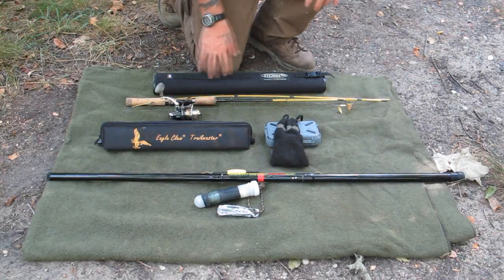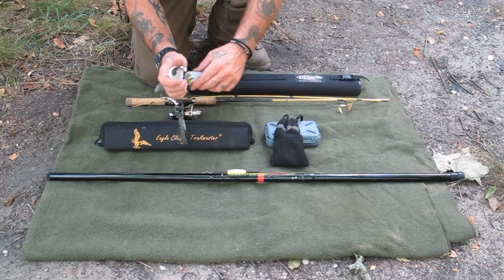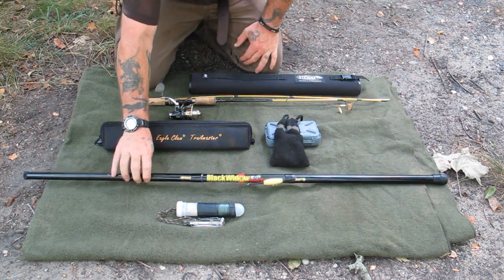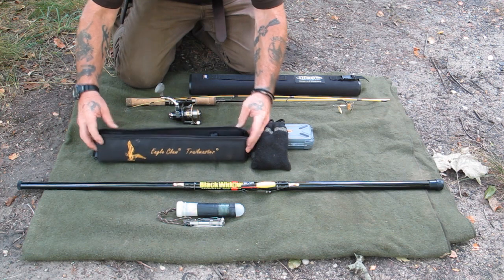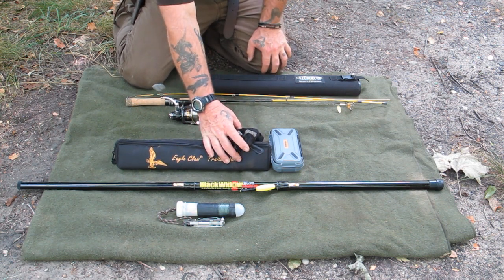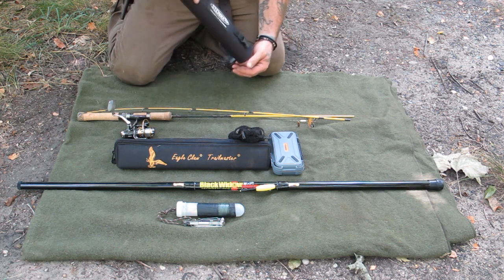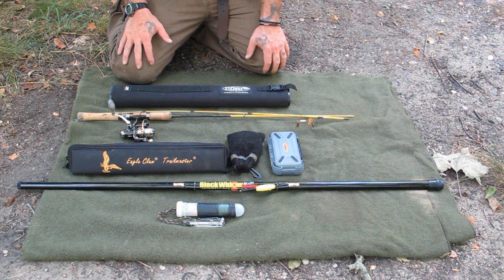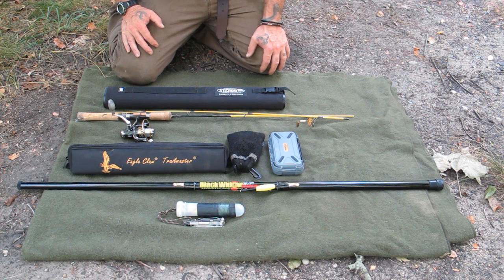On the Waters Edge Part 1 Compact Fishing Rods and Systems